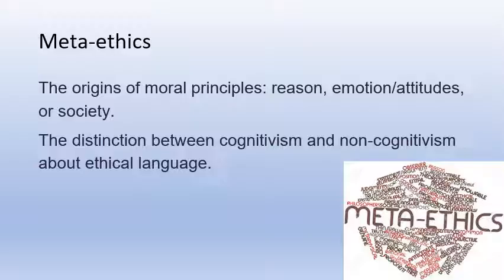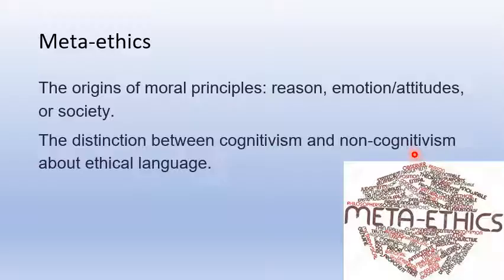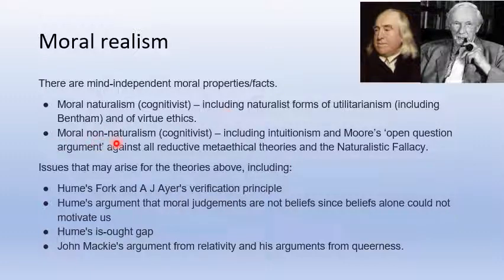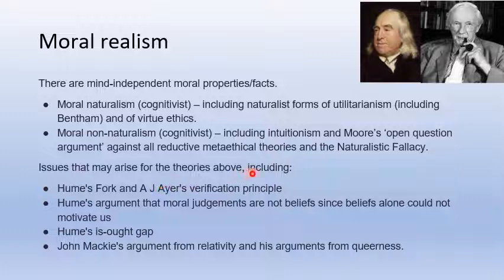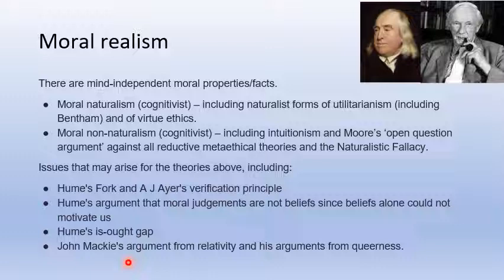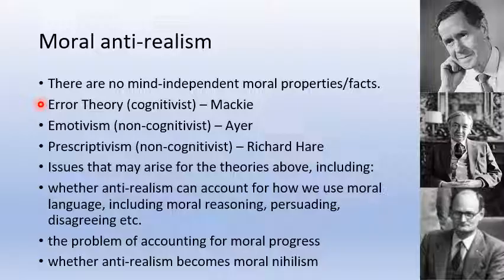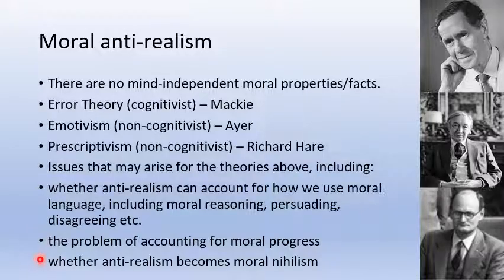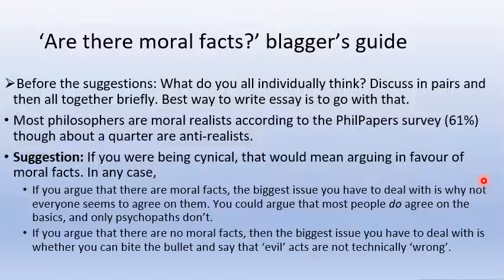Meta-Ethics Metaethics Revision A level Philosophy and/or Religious Studies